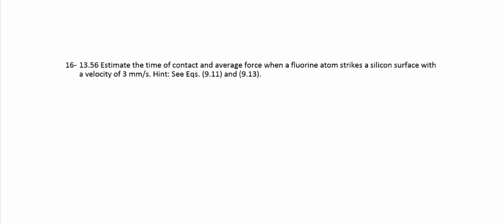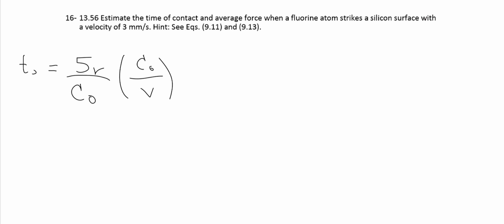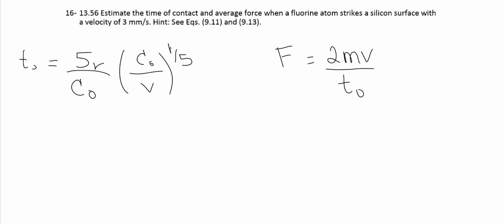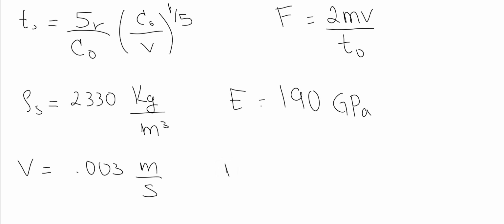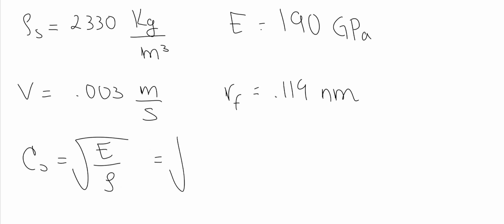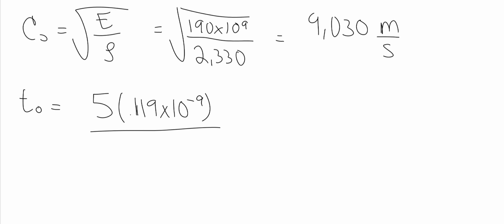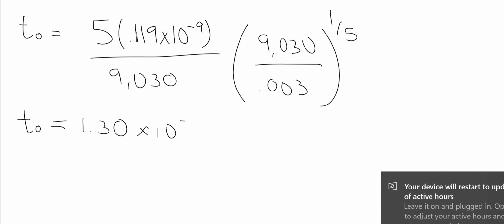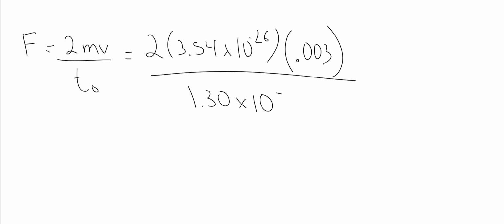ME 3270 HW7 P16